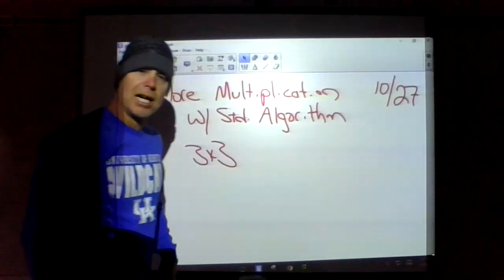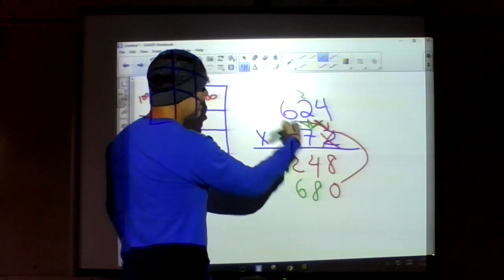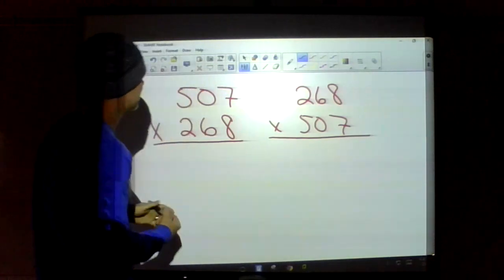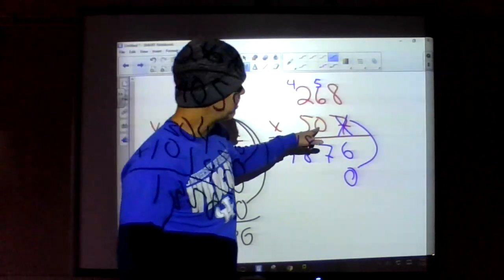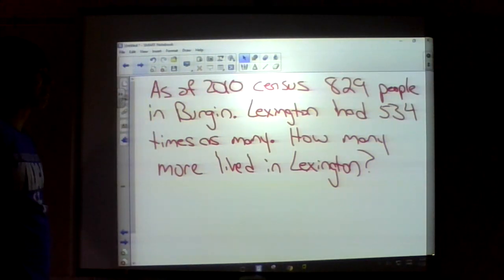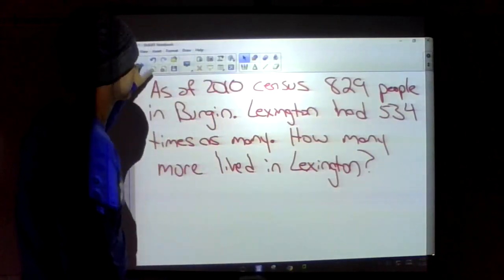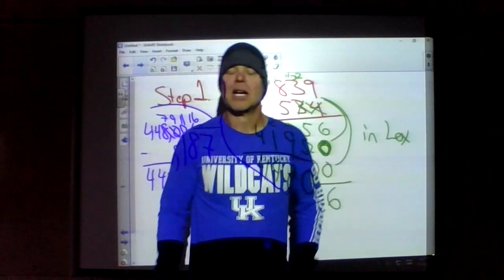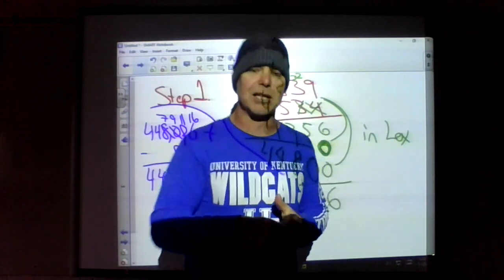10 27 Lecture and Notes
10-27 Lecture and Notes, 5.2.7 Multiplication of 3x3, with Standard Algorithm